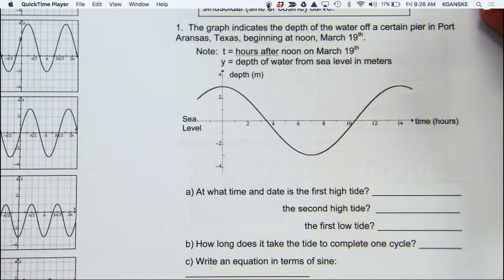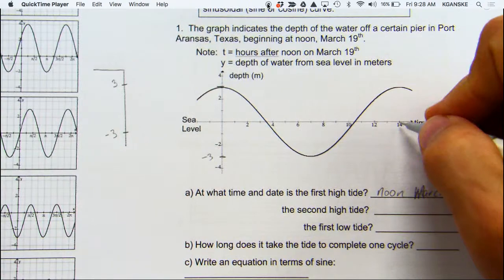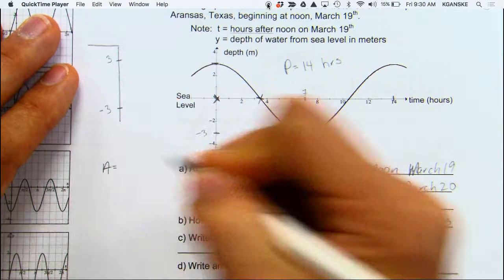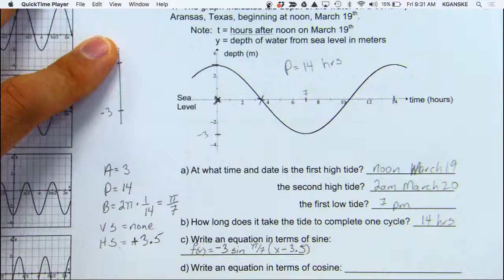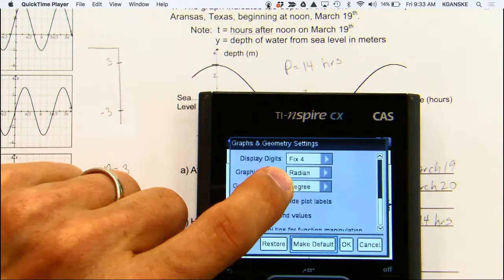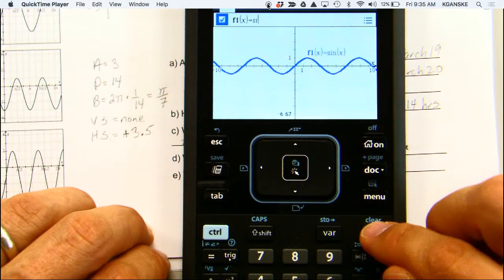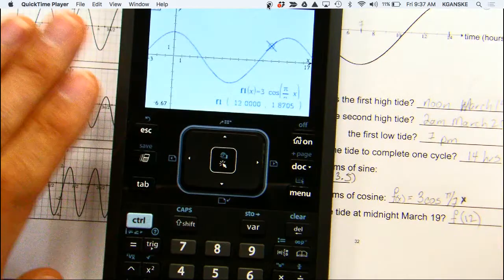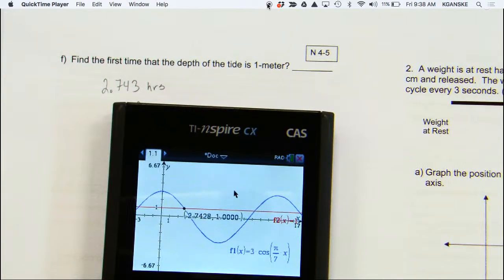HARMONIC MOTION INTRO (NO SHIFTS)